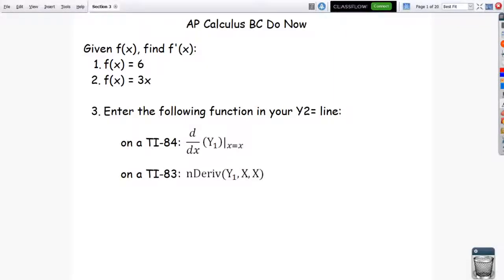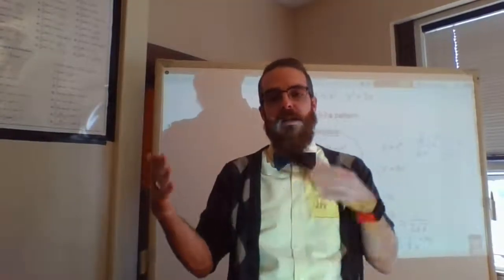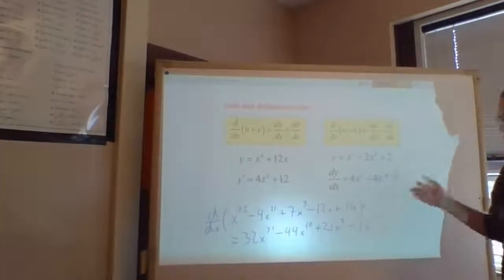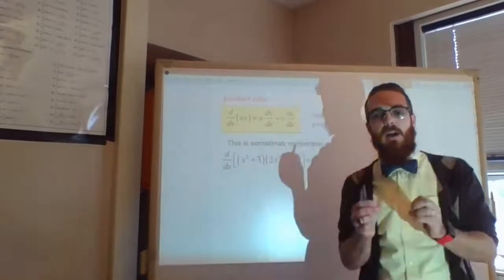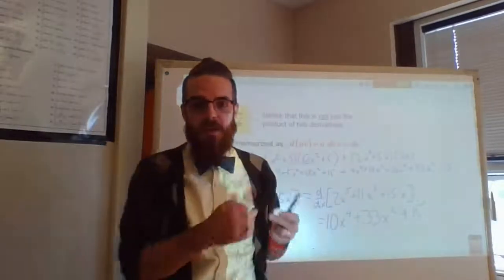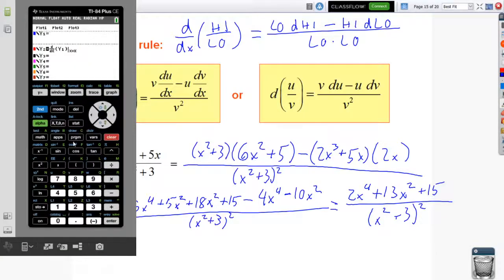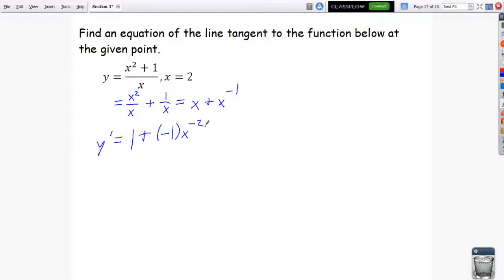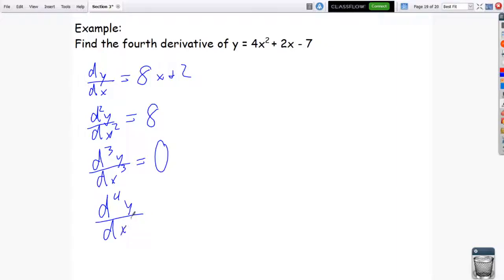3 3 Rules for Differentiation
So many rules. There are so many!